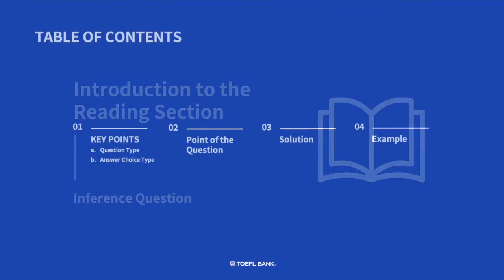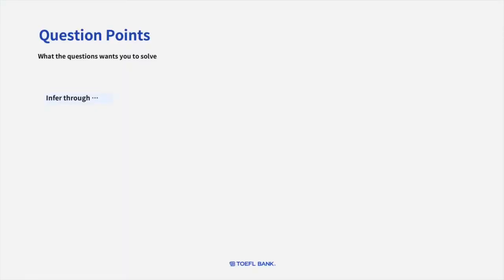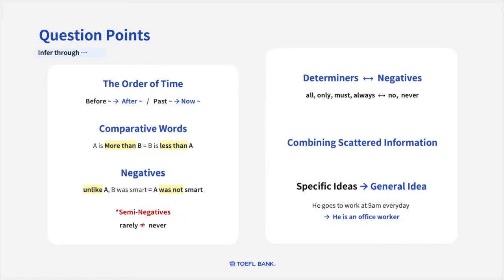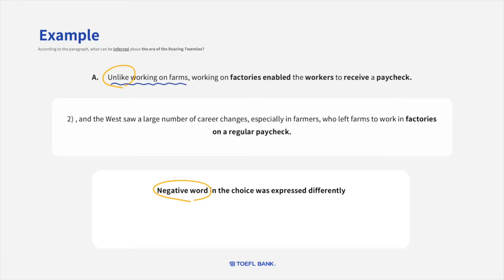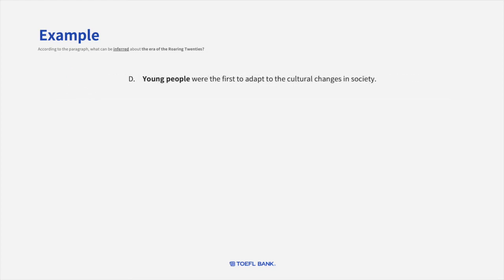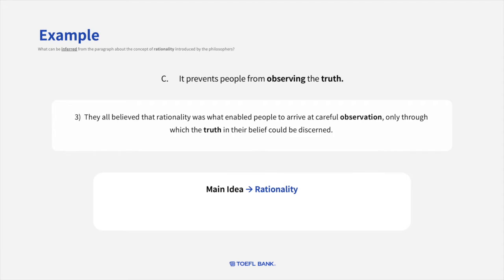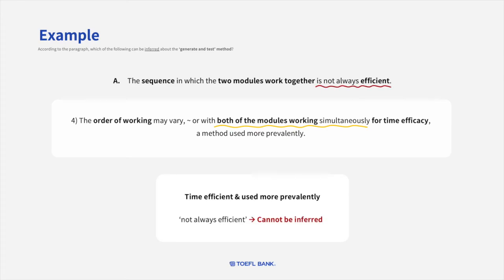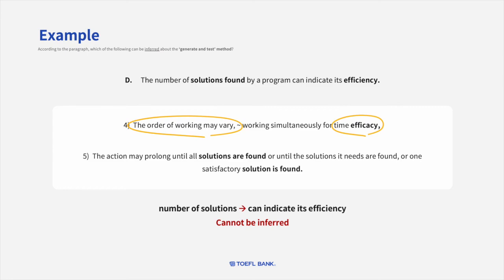[TOEFL READING] Introduction to Inference Questions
[Some information may contain outdated information from TestGlider’s older version. This video mentions our old name, TOEFLBANK. Please note that some information included here may no longer be available on TestGlider ]

GET YOUR SCORES TODAY